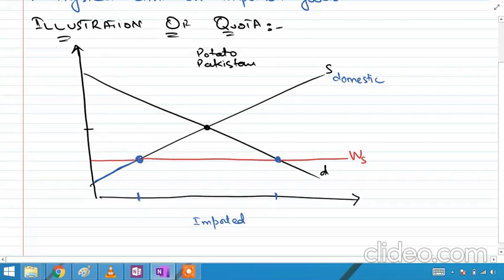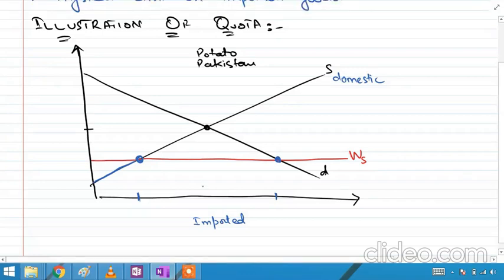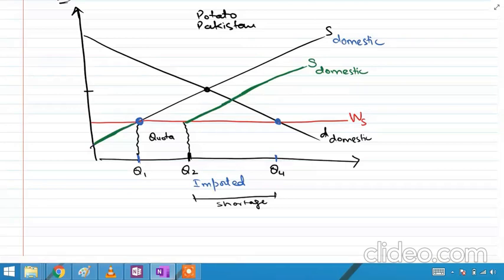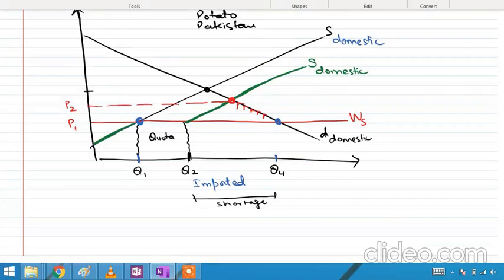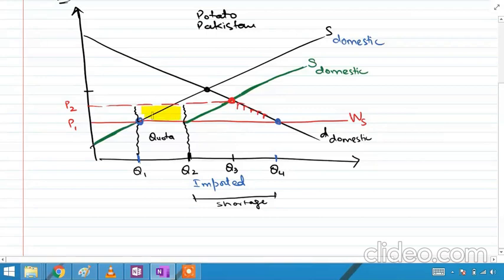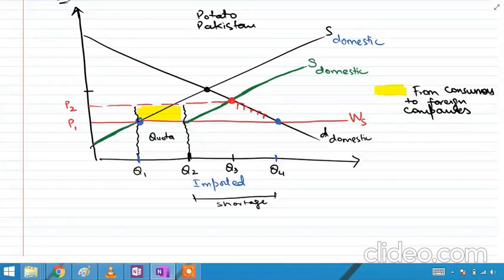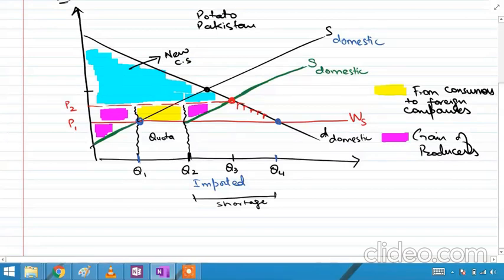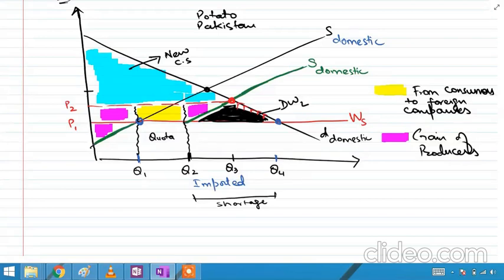Import Quota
The Concept of Import Quota discuss under INTERNATIONAL TRADE and PROTECTIONISM. Lecture covered in consideration with A Level Economics-9708.
Pakistan